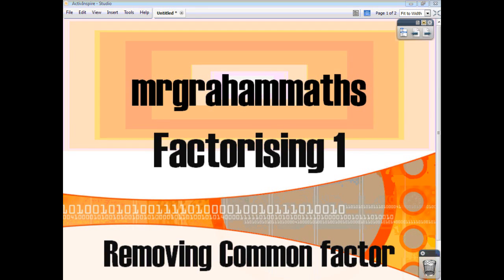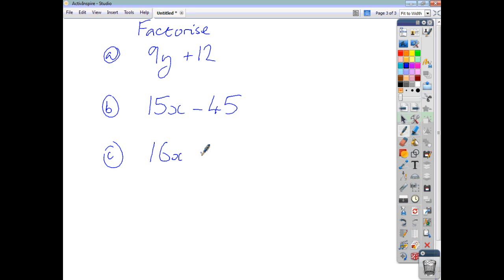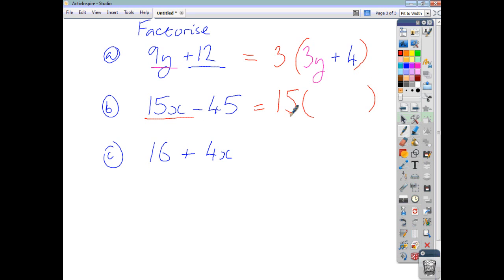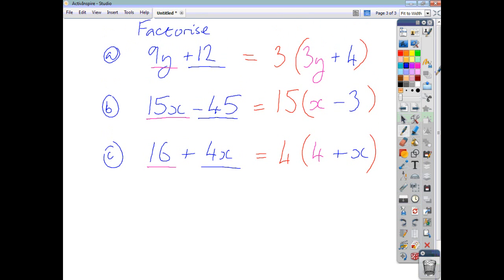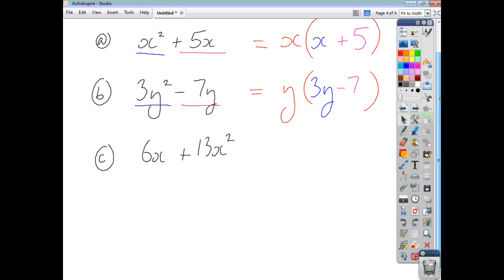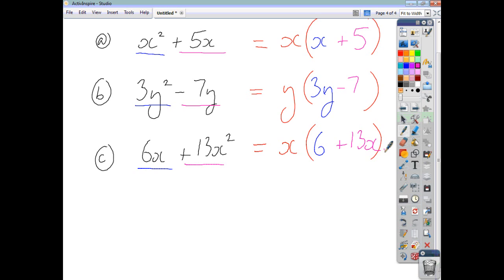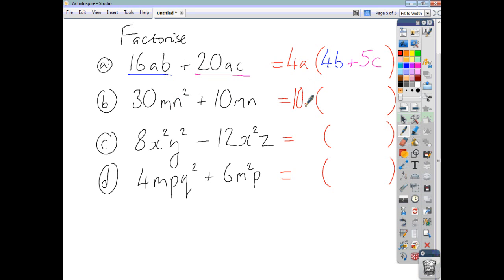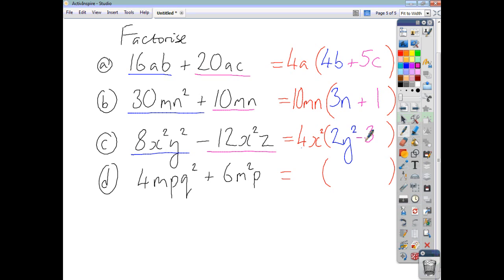National 5 Maths Factorising - Removing the Highest Common Factor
A short video tutorial showing how to work through a series of factorising questions where the HCF is removed.